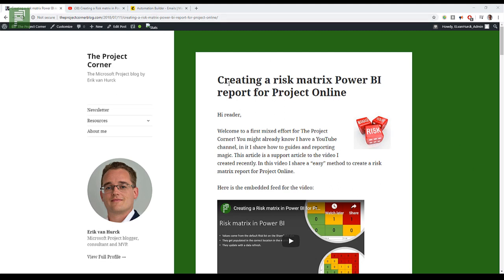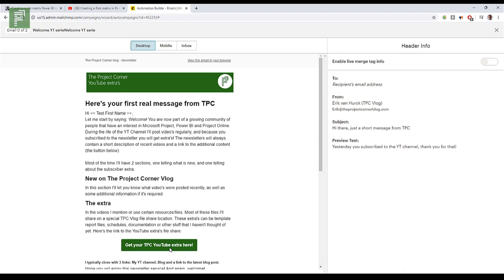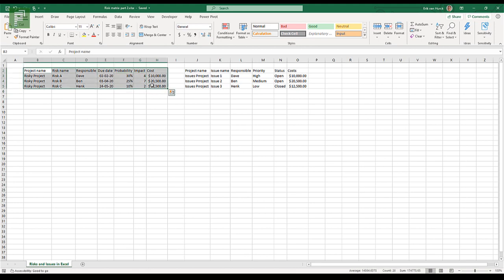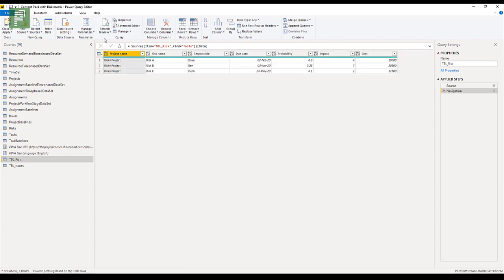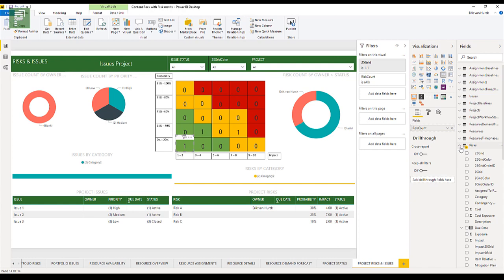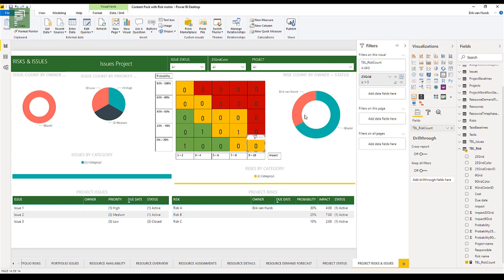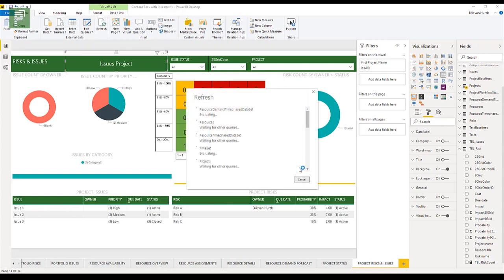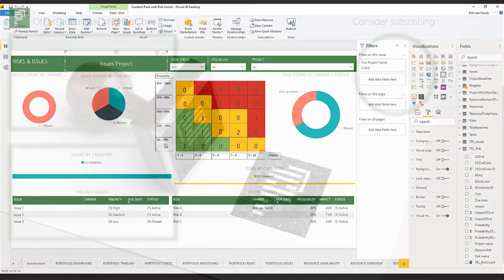Creating a Risk matrix in power BI part 2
Welcome to part two in the Power BI Risk matrix "series".
In the video I help out with 2 main questions people had based on the first video.
One: how do I get the content from the video?
Two: how do I create the risk matrix using only Excel and Power BI instead of Project Online?